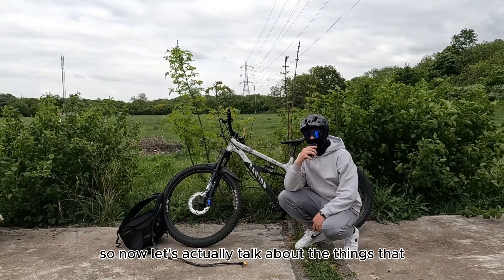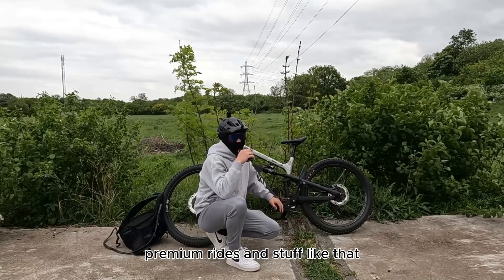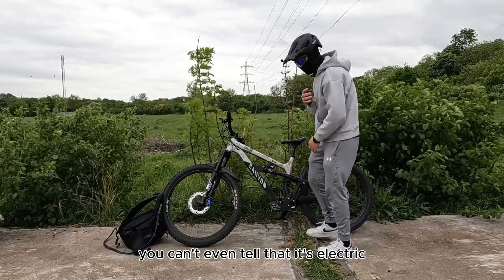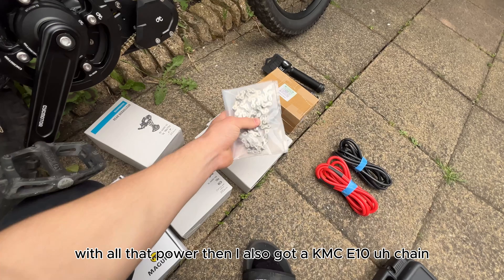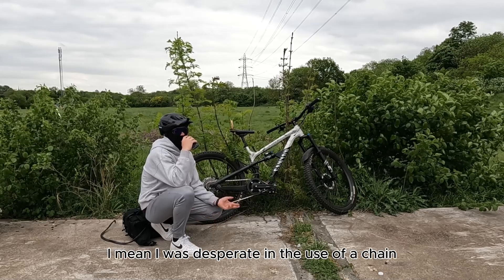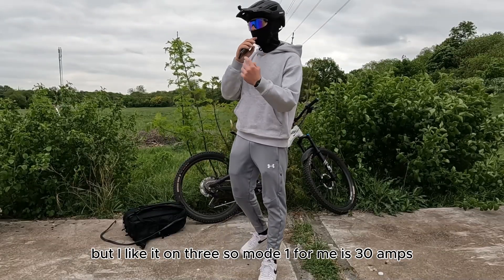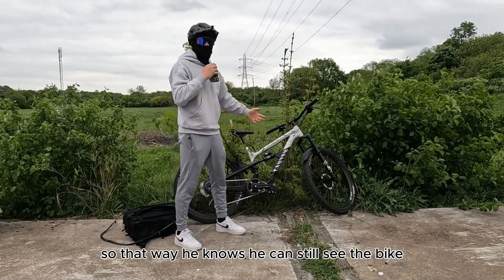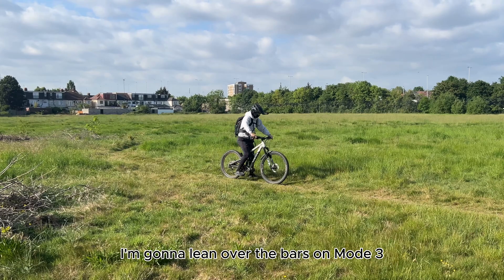🔥X1 Pro Gen 4 CYC Review: Speed, Acceleration & Torque TESTED!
🔥 In this video, I take the Canyon AL6 mountain bike and supercharge it with a 72V 30Ah battery pushing 120A of raw power, all running through the incredible CYC X1 Pro Gen 4 mid-drive motor! 🔥

💨 Get ready for an in-depth review of the speed, acceleration, and torque this setup delivers. From high-speed sprints to raw hill-climbing power, I push this beast to its limits and share real-world performance insights!

⚡ Specs:

Bike: Canyon AL6 (lightweight and strong aluminum frame)
Motor: CYC X1 Pro Gen 4 – legendary mid-drive performance
Battery: Custom-built 72V 30Ah, delivering up to 120A for maximum output
Controller: High-performance controller tuned for speed and torque
Top Speed: 53mph but i think it can go faster
Acceleration: Insane torque output for fast starts and hill domination

🌟 Whether you’re an e-bike enthusiast, a tech lover, or just someone curious about how much power you can really pack into an e-bike, this video is for you!

👉 LIKE if you love high-power e-bikes